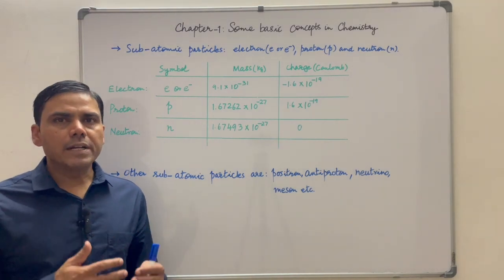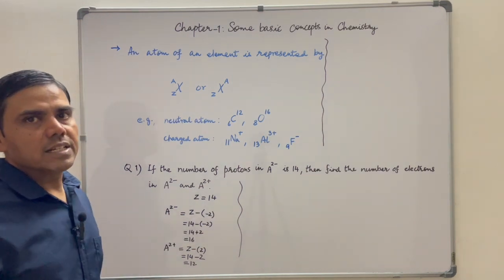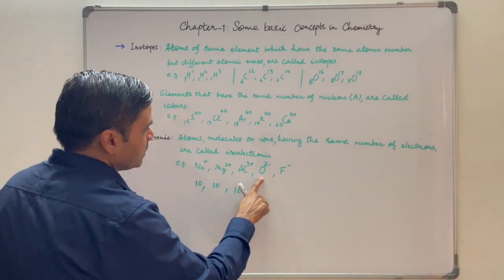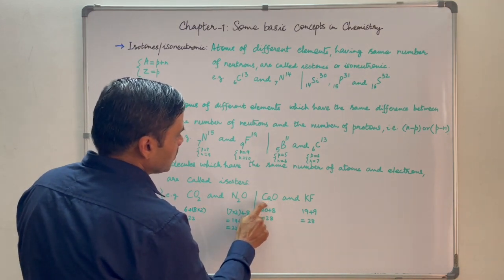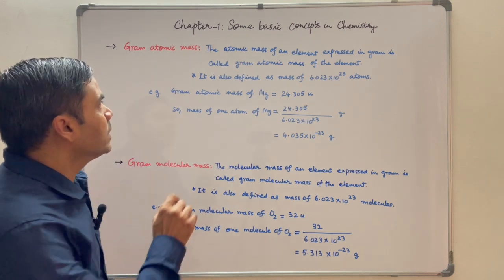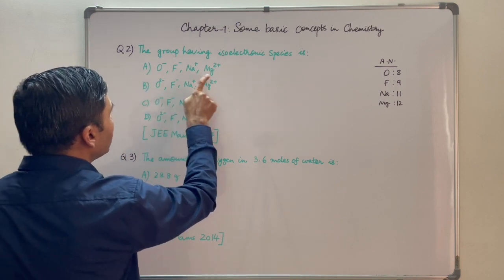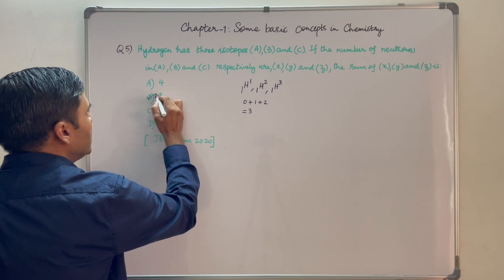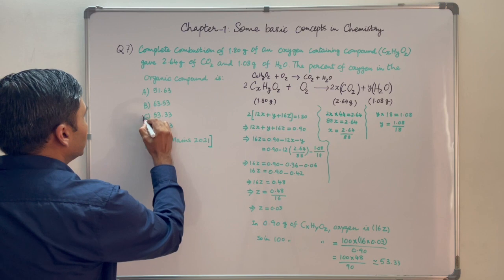IIT-JEE | Chemistry | Chapter-1: Some Basic Concepts of Chemistry | Part-2 | Early Birds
IIT-JEE | Chemistry | Chapter-1: Some Basic Concepts of Chemistry | Part-2 of 5 | Early Birds

A thorough walkthrough of the topic: Some Basic Concepts of Chemistry, making concepts crystal clear with ample examples.

Sub-topics:
1) Atomic number and atomic mass
2) Isotopes, isobars, isoelectronic, isotones, isodiaphers and isosters.
3) Mole concept
4) Calculation of moles
5) Relative atomic mass and atomic mass unit
6) Gram atomic mass and gram molecular mass
7) Mean atomic mass and mean molar mass
8) Previous years’ JEE questions

Previous video: IIT-JEE Chemistry | Chapter-1: Some Basic Concepts of Chemistry | Part 1